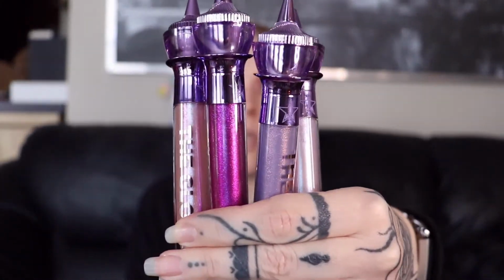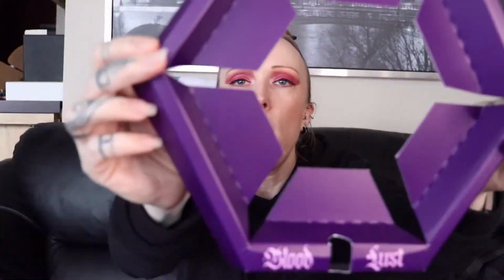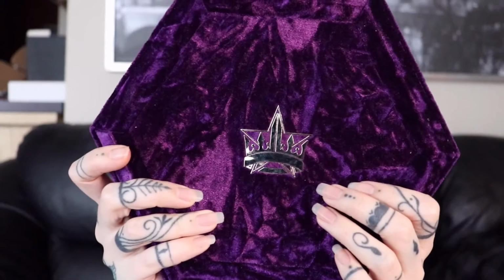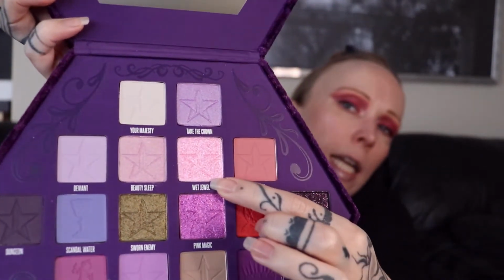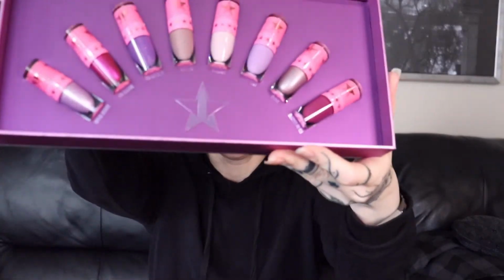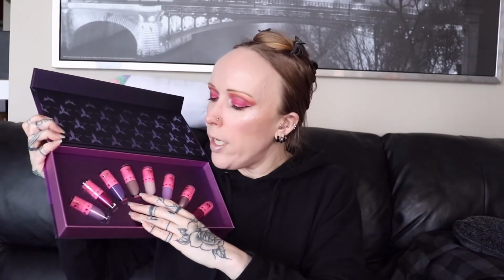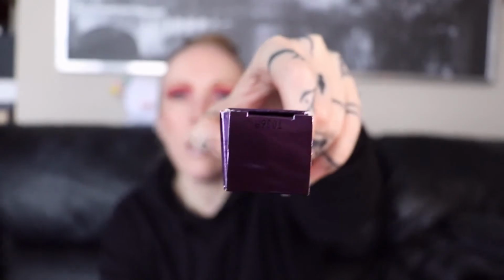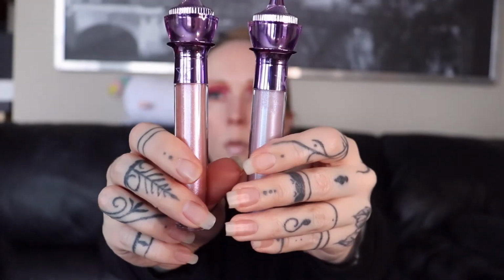Jeffree Star Blood Lust Collection - I have a few things to say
I'm speaking my mind on the Jeffree Star Blood Lust Collection. I have a few things to say when it comes to the packaging and components as well as the shipping lead times.